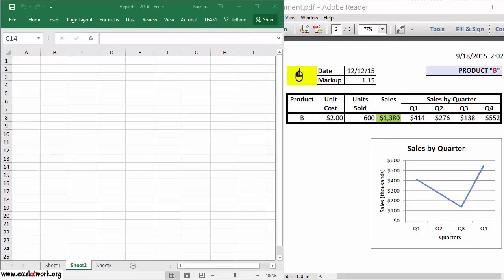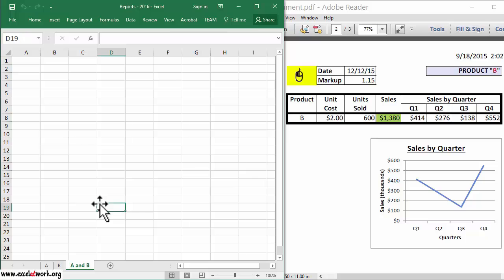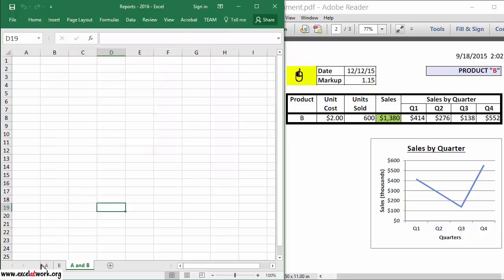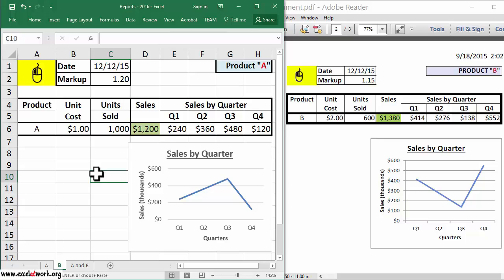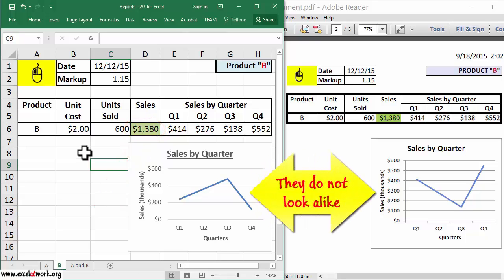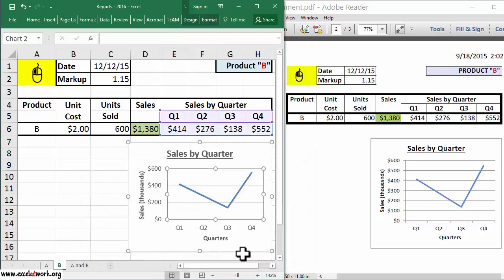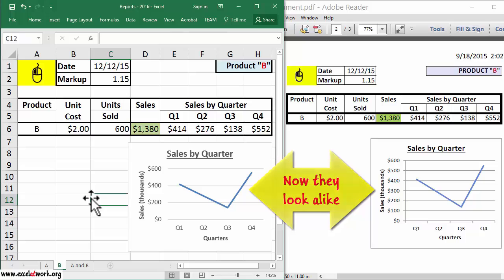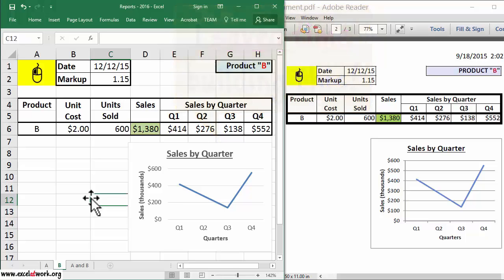Creating a report from scratch - STEP 6: Creating a report from a template - Learn Excel Fast 2016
Learn easily and thoroughly how to create a report from a template by using Excel 2016.